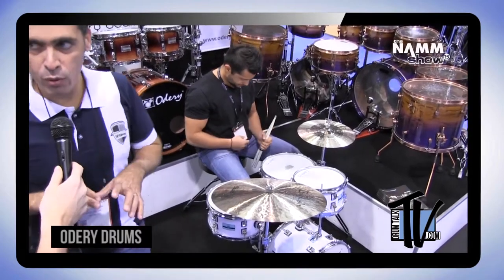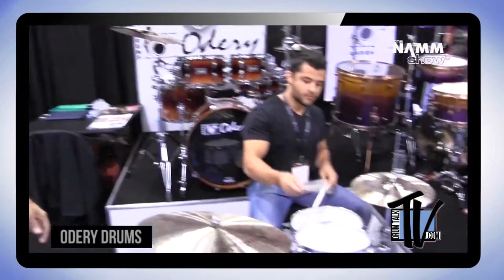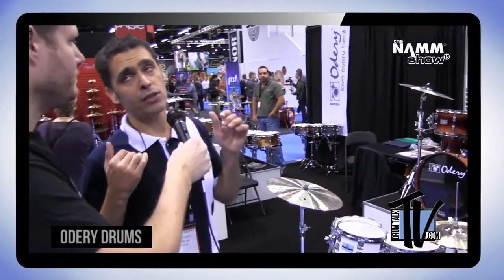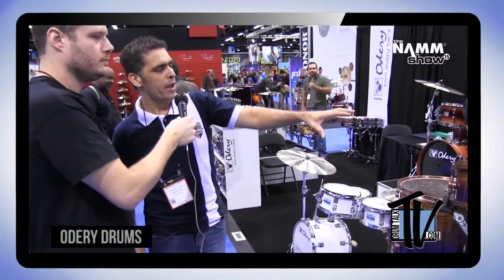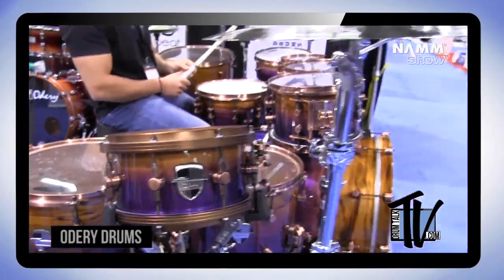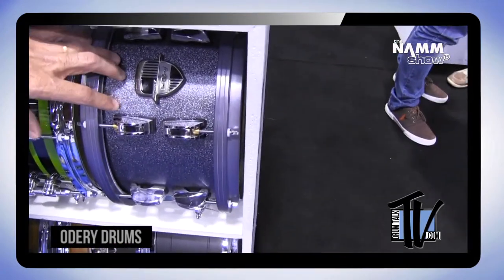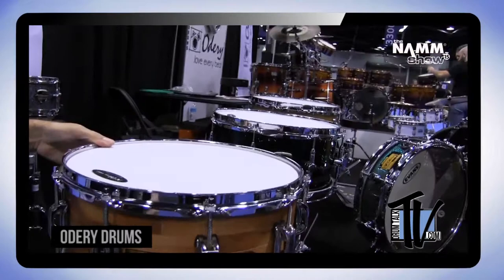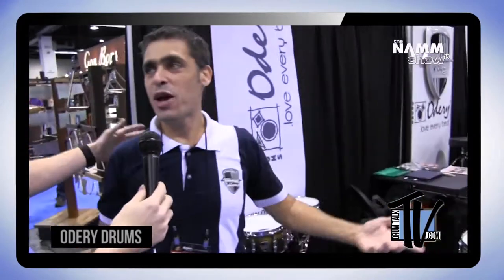Odery Drums on Drum Talk TV!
Drum Talk TV Correspondent Gustavo Campos joins Maurício Odery at the Odery booth during the 2015 Winter NAMM Show. Maurício shows us a high quality kit for kids that they don't have to ever grow out of because they can use it for gigs when they are older for when space is tight. We also see other drums of bass wood, bubinga and more, with custom finishes, a program where you can actually select your own piece of wood to be made into your shells, a satin finish sparkle, cooper hardware options, aluminum shells and hoops, an adjustable vented multi-port system they have had in their line for 10 years, and more!

Follow Drum Talk TV on Facebook and Twitter at /DrumTalkTV and sign up for our newsletter at drumtalktv.com and get exclusive articles by the industry's top performers, recording artists and educators!